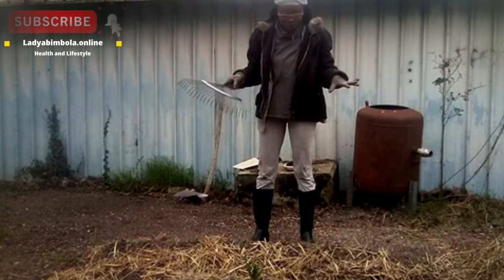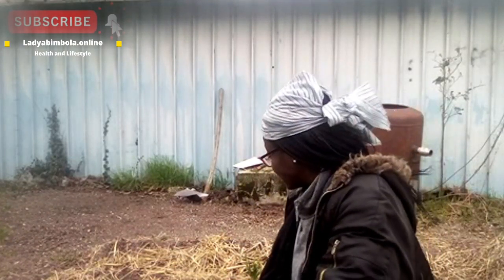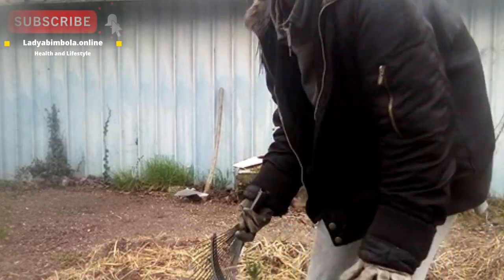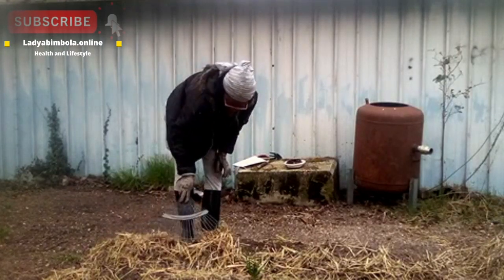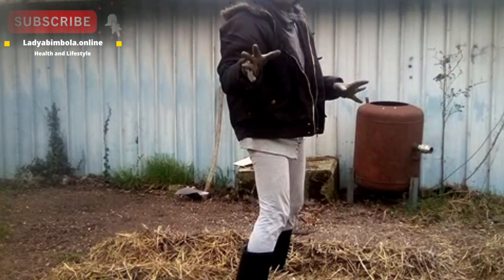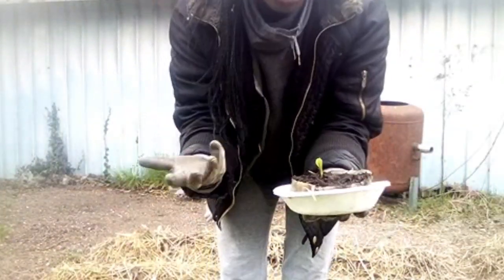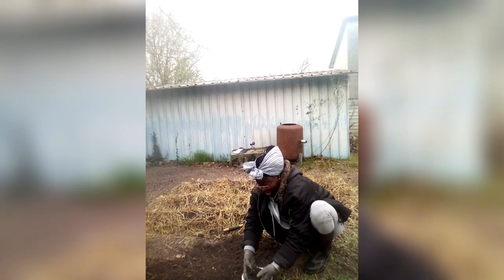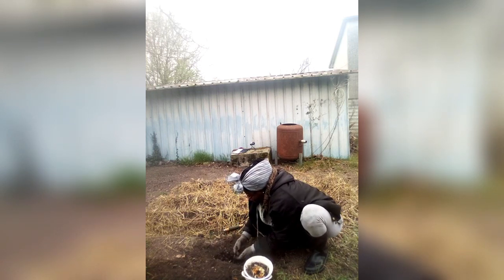seeding march 2021 PT2